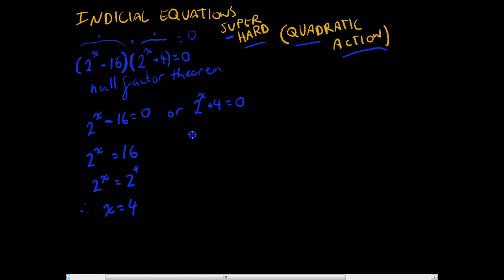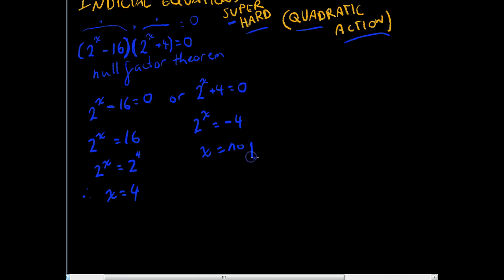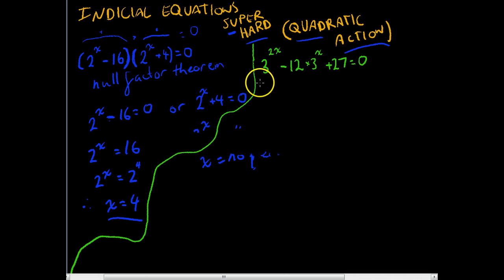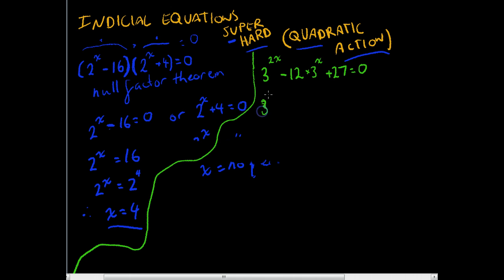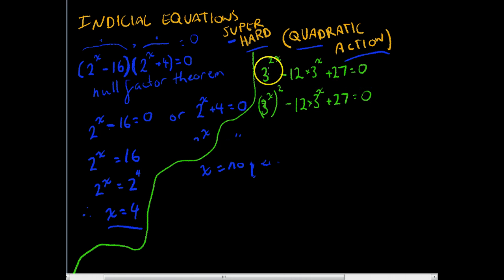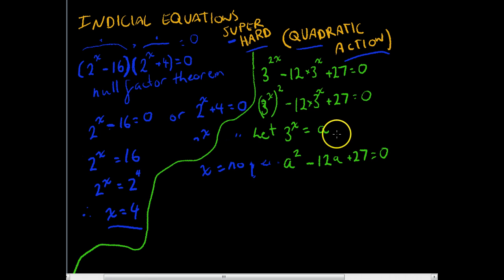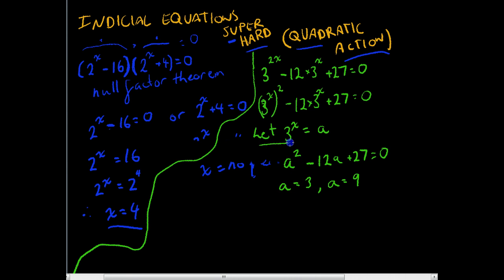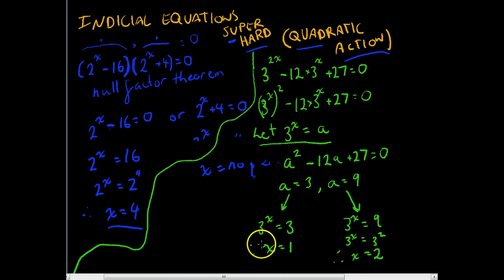Indicial equations super hard quadratic action